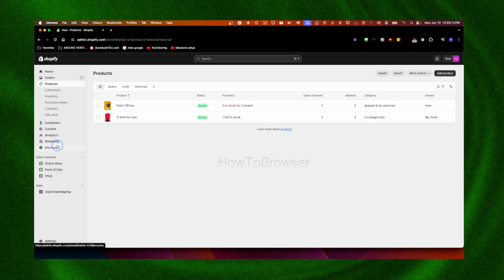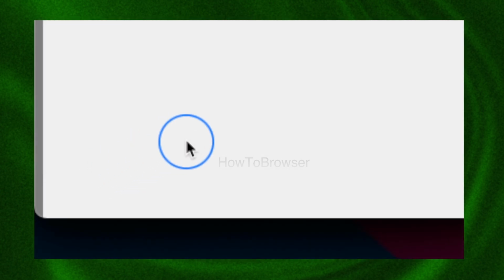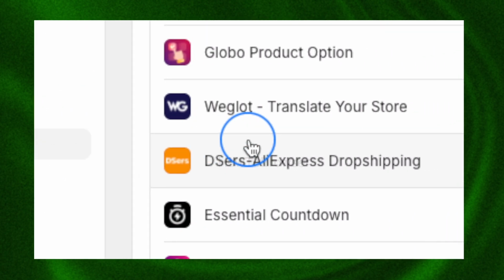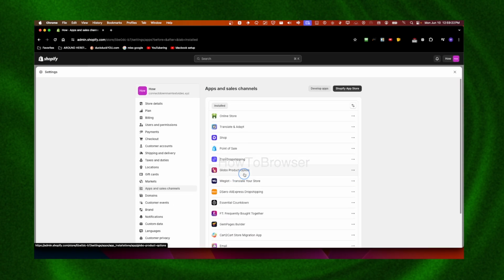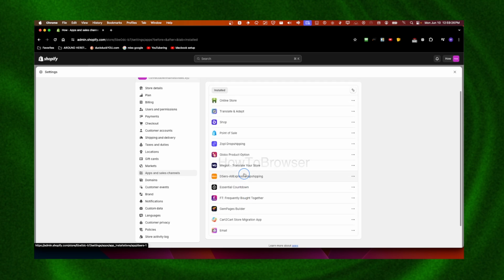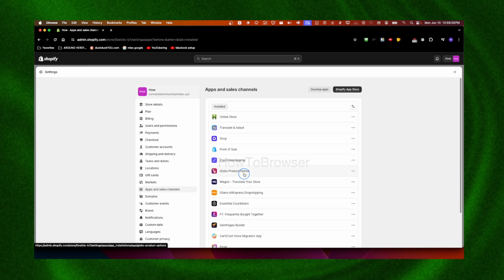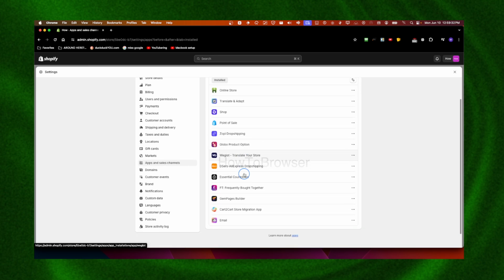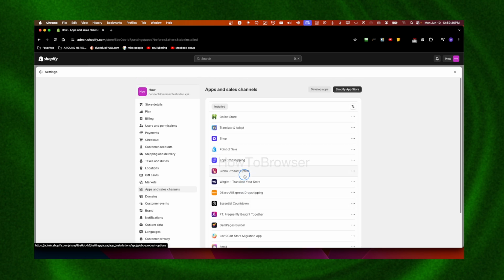How Can I Increase Speed Shopify Store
In this Shopify tutorial I'm gonna show you how to increase speed Shopify store